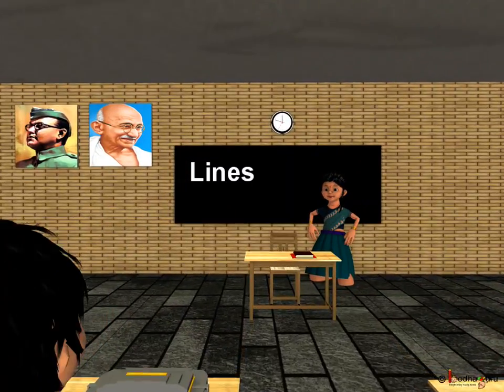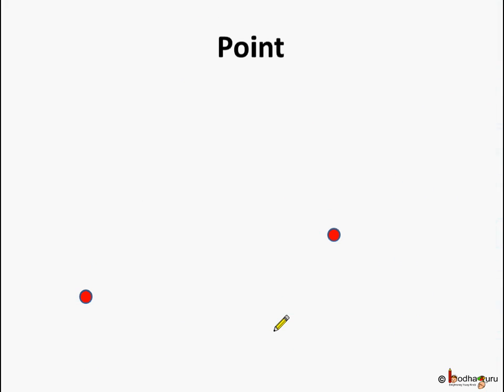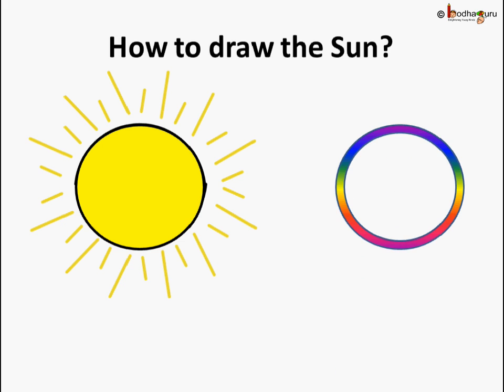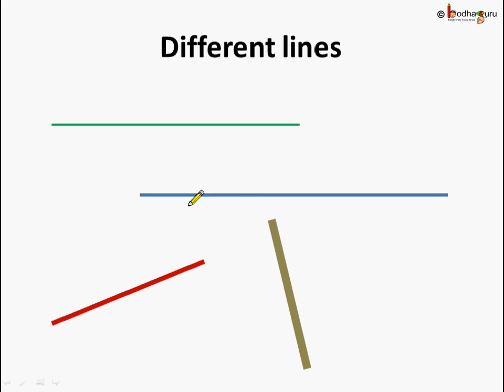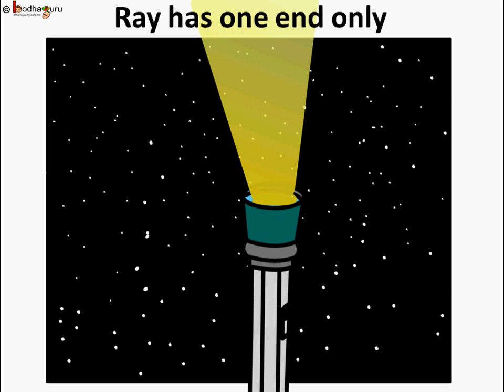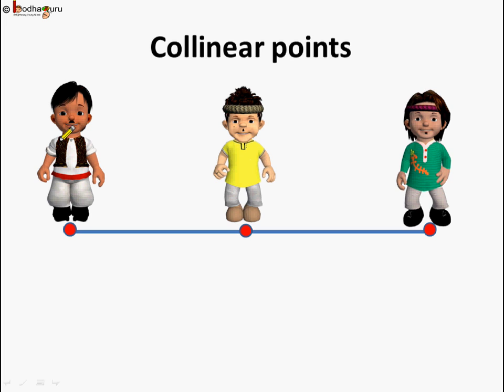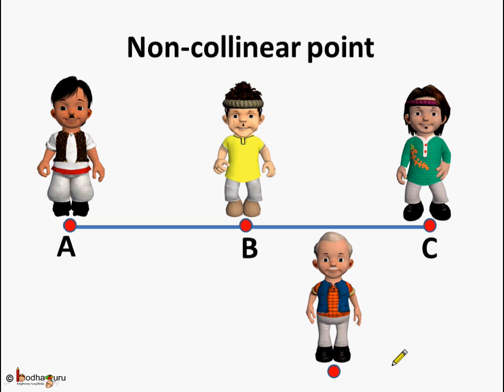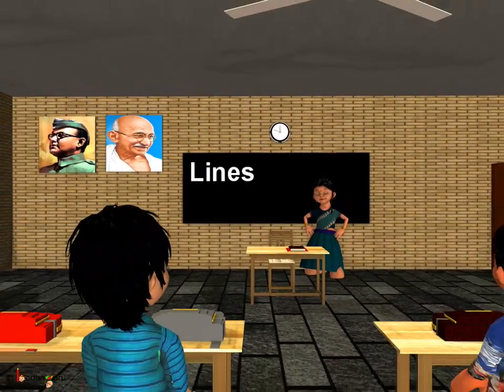Maths - Geometry - Lines - English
This video explains the concept of straight line and curve and line segment and ray.  It also teaches the concept of point- collinear and non- collinear points and how lines,line segments and curves are made of points.

Team BodhaGuru